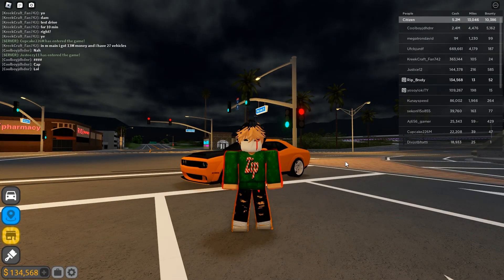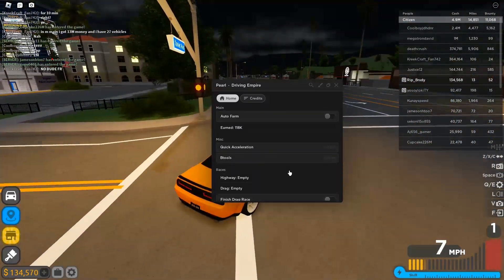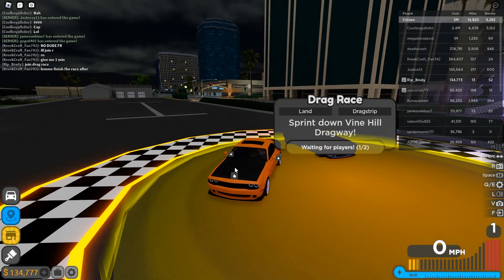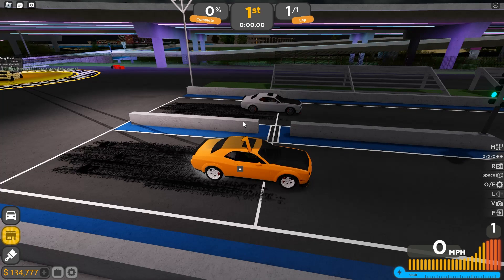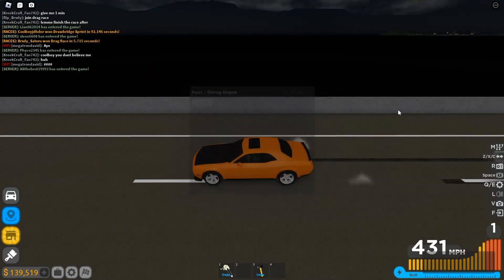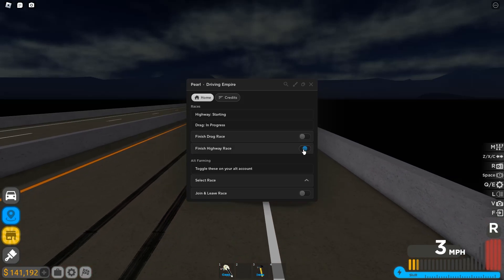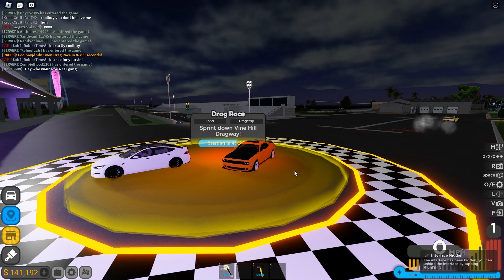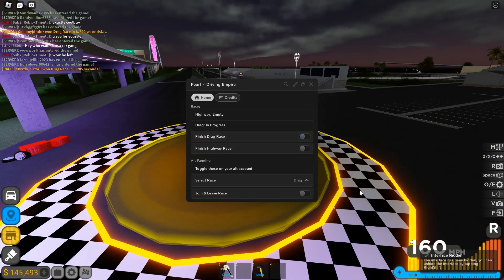(OP) Driving Empire Roblox Script /Auto farm/ Inf Money *Pastebin 2023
Hello YouTube this is zip scripts and in this video we give a full review on these  OP Script
Script🔥

Topic📒
Timeline⌚
0:00 Intro
0:10 Script
3:51 Outro